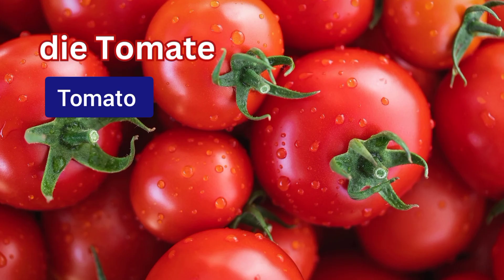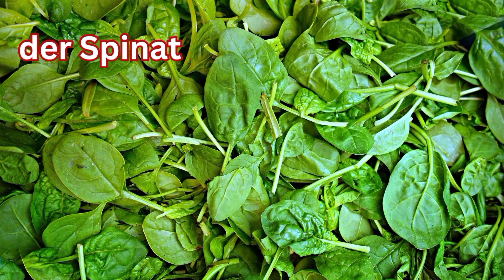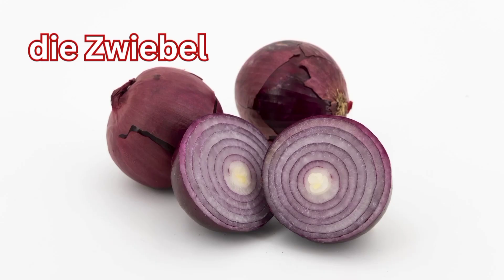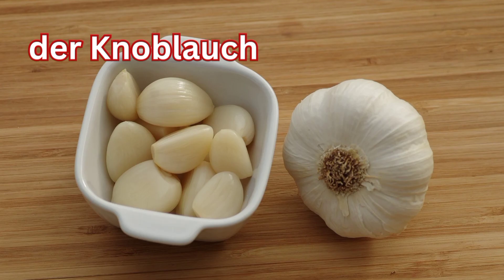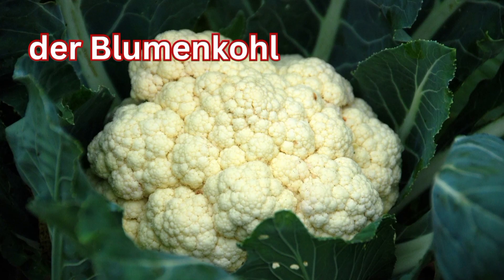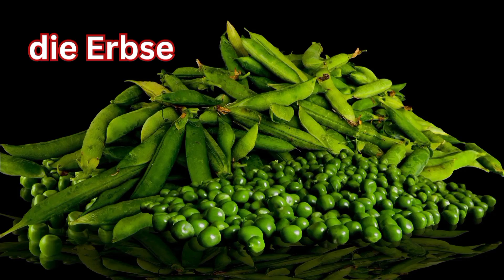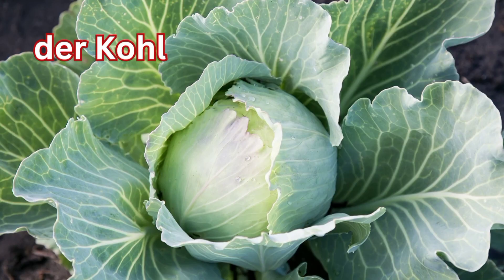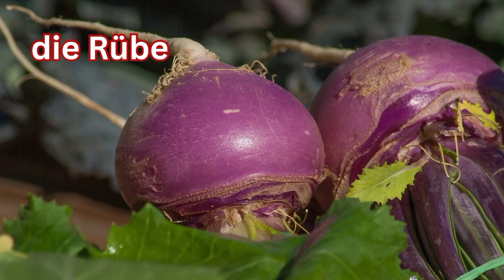Learn Vegetable Names in German! 🥕🥦 Easy & Fun Guide!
Welcome to "Learn Language"  your personalized portal to mastering German language effortlessly.

Vegetables in German language learngerman vegetables @germanlearnlanguage